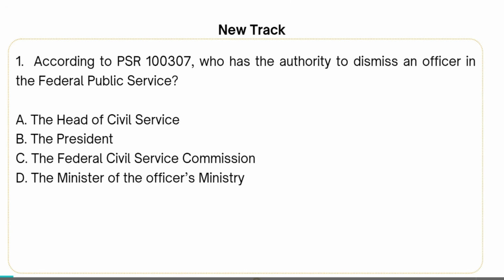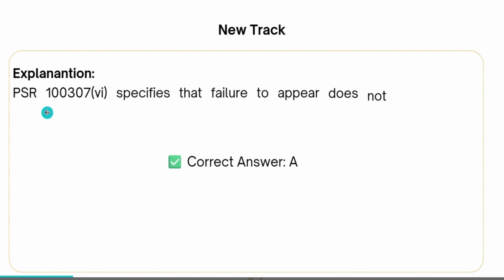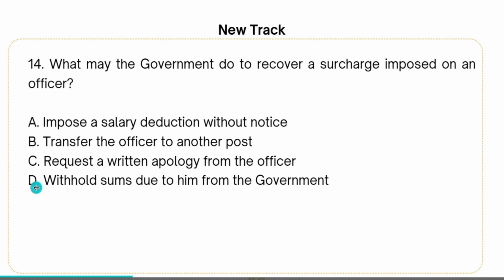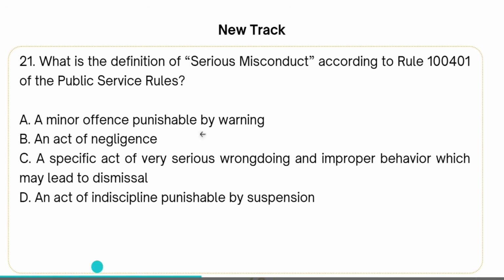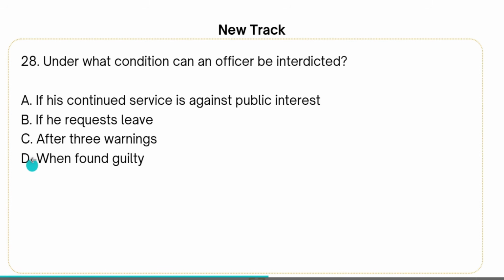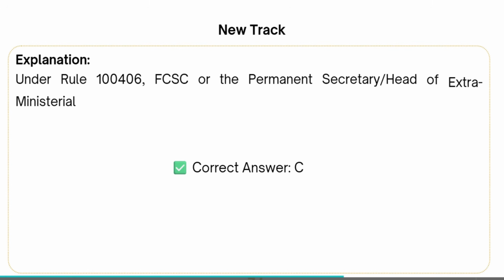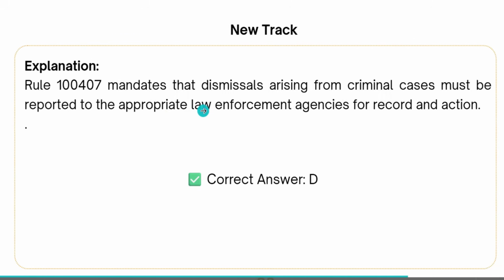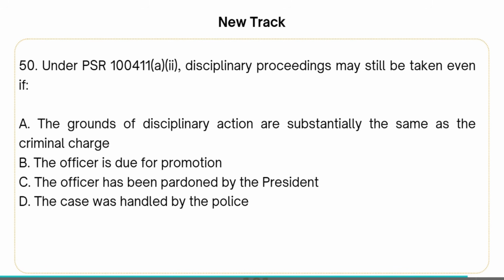Public Service Rules Promotion CBT Questions & Answers | Discipline | Series 8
Public Service Rules Promotion CBT Questions & Answers | Discipline | Series 8 @cbtexamshub
DONATE TO SUPPORT OUR TEAM: Click the link to make donation

Purchase the 599-page Book Federal Civil Service Promotion Exams Guide to CBT Questions and Answers. Click to grab a copy now:

Ready to master the Public Service Rule (PSR) for your upcoming promotion or recruitment exams? This is Series 8 of our comprehensive training, focusing on advanced PSR CBT Exam Questions and Answers specifically tailored for COMPRO (Confirmation and Promotion) and general recruitment tests. We tackle complex rules regarding conduct, discipline, and ethical standards in the Federal Civil Service. Watch this video to test your knowledge, get clear explanations, and gain the confidence you need to secure your placement and advance your career!